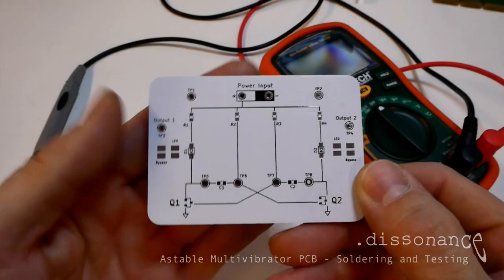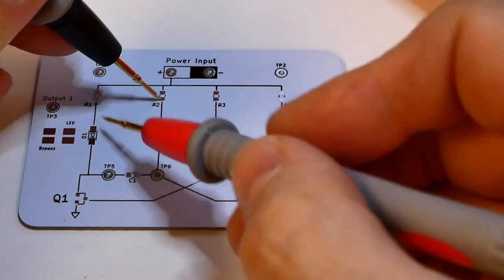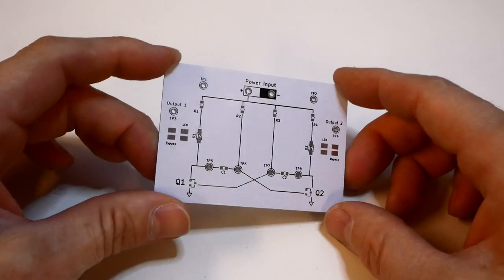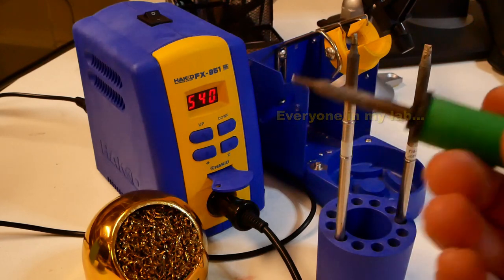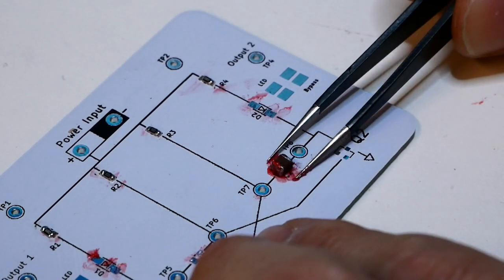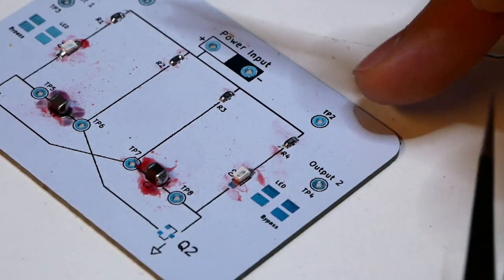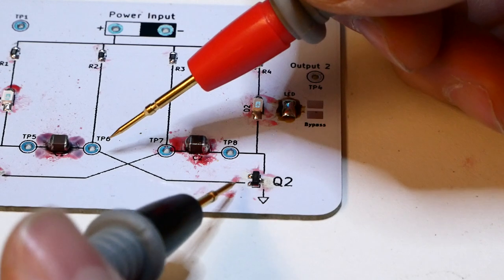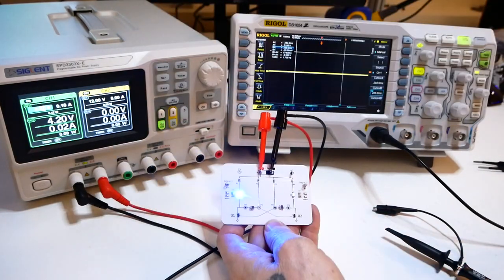#107 - The Astable Multivibrator - KiCad PCB Design - Part 4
In this part the PCB is back from fabrication and we see if it works as planned.

Follow along as we design a PCB based on the classic astable multivibrator circuit.